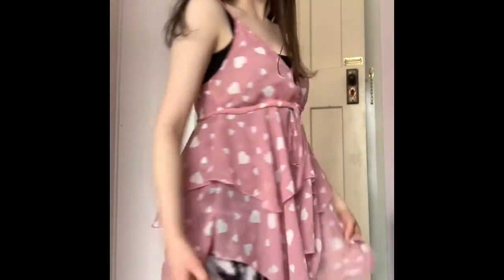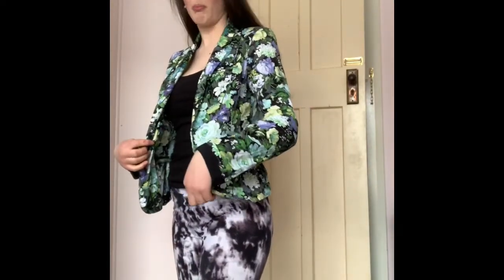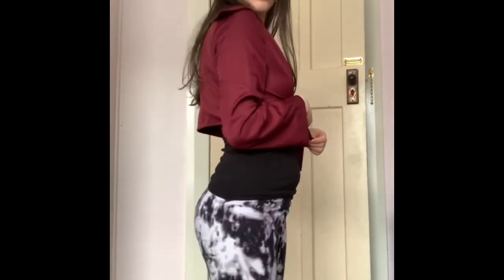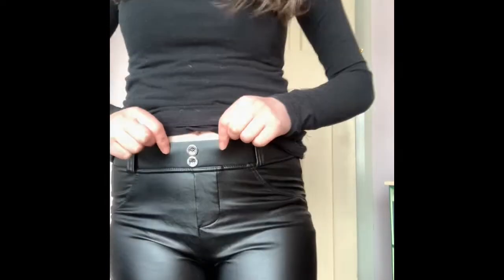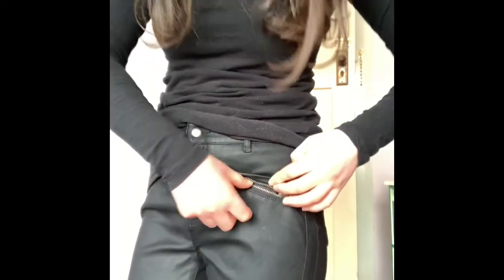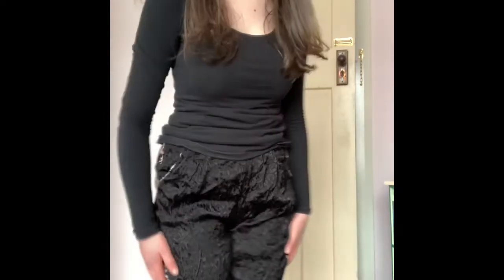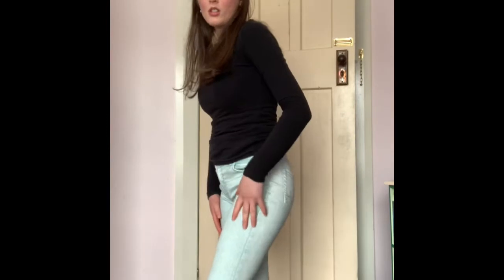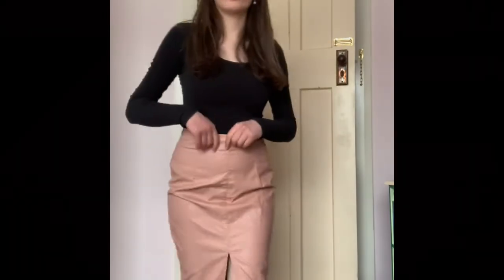Thrift Haul, try on ( success or fail )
Trying on clothing items that I got from a thrift store called Save Mart. Love thrift shopping, so cheap and decent clothes.

Do you like thrift shopping and looking for bargains?